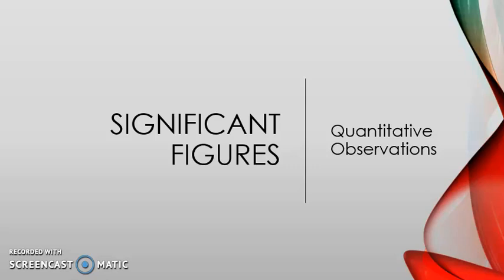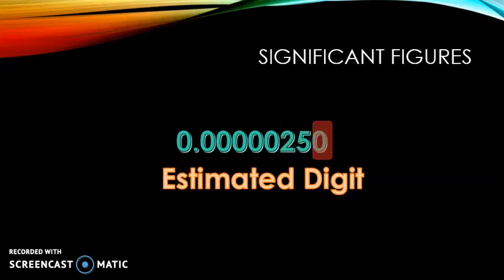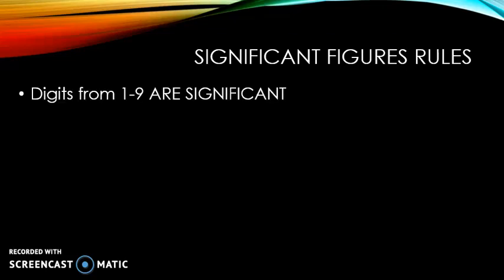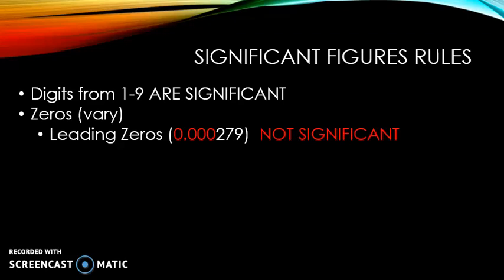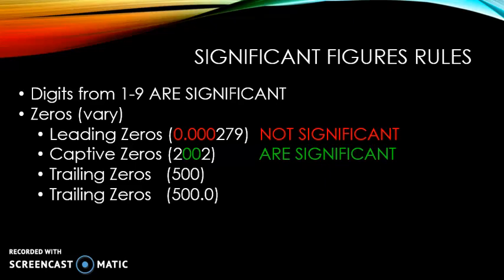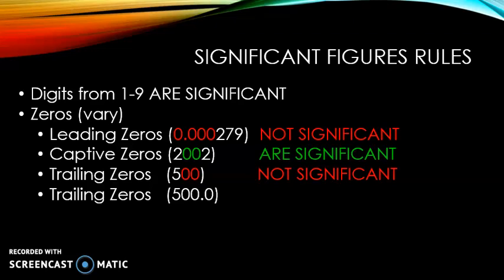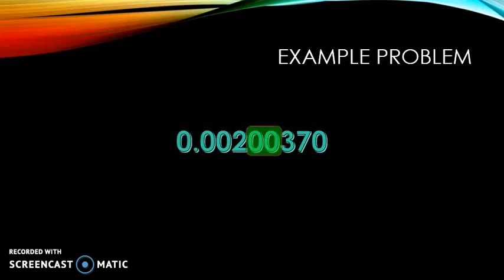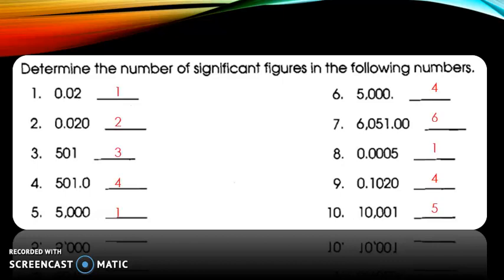Significant Figures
Unit 1 Honors Chemistry - Descriptive Chemistry